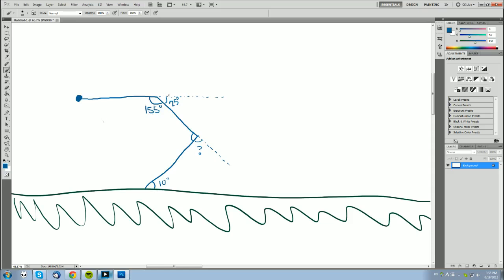24 - Geometry Example 1 - Cruise Ship